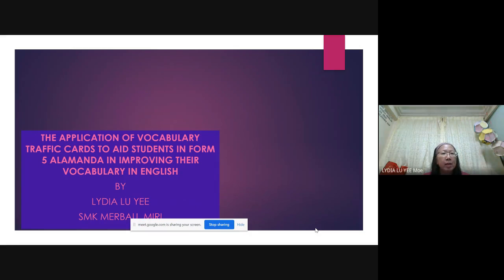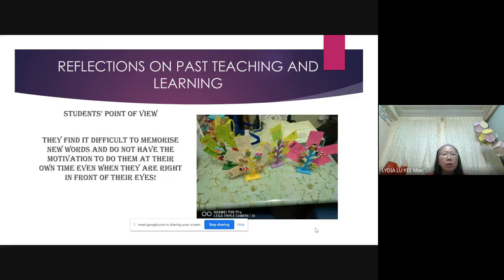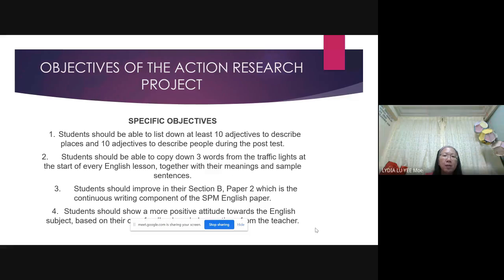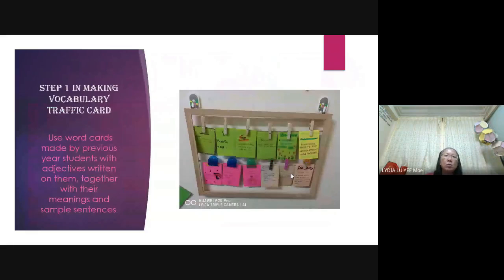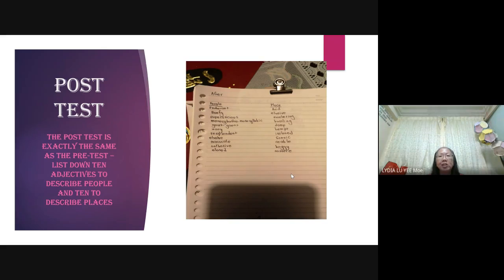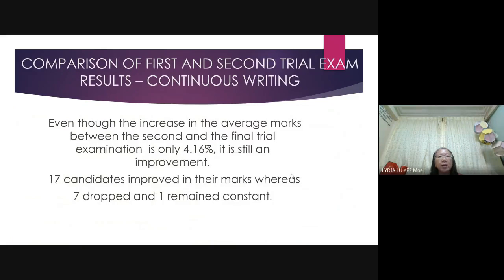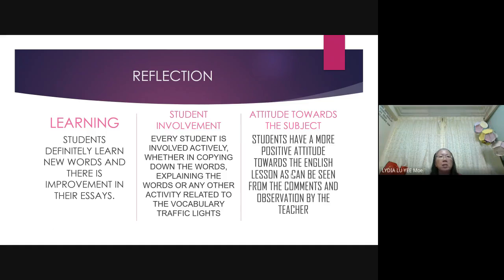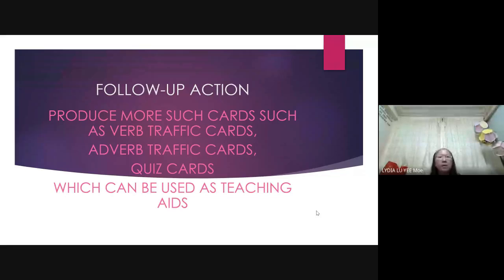THE USAGE OF VOCABULARY TRAFFIC CARDS TO IMPROVE VOCABULARY IN STUDENTS OF 5 ALAMANDA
e-Kolokium Peringkat Kebangsaan 2020, Pejabat pendidikan Daerah Miri Innovate to Inspire, 1-2 Disember 2020

56 LYDIA LU YEE
SMK MERBAU, MIRI
Tajuk Kajian:
Bidang: BAHASA